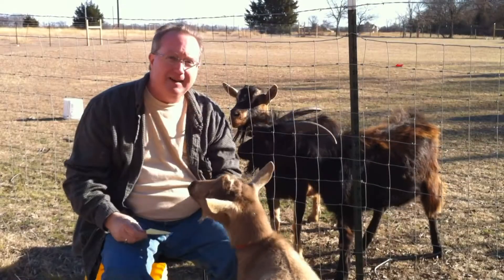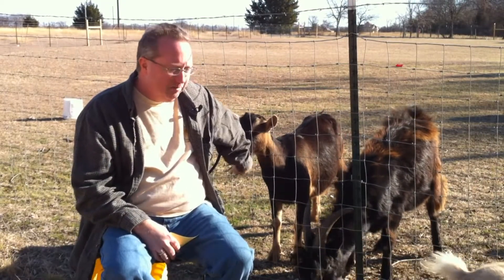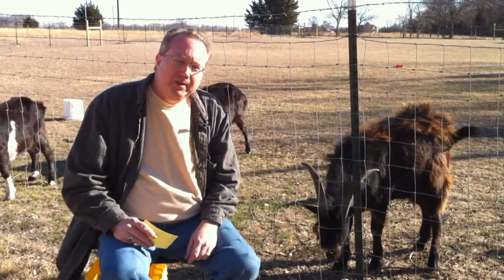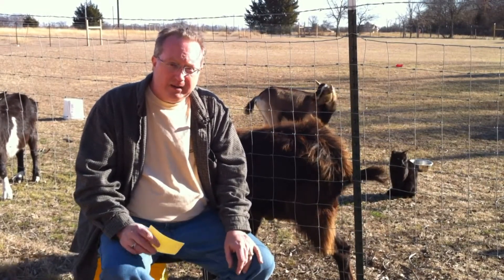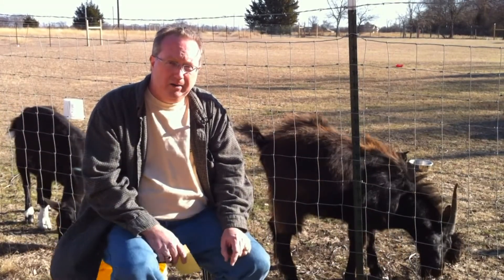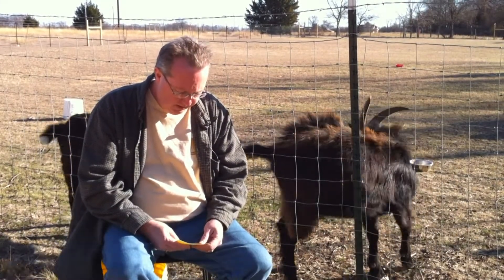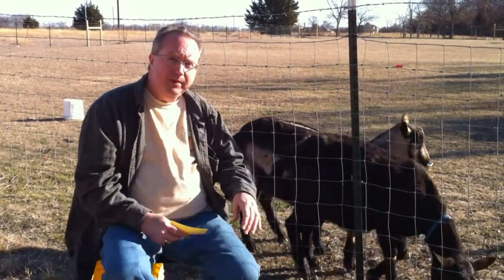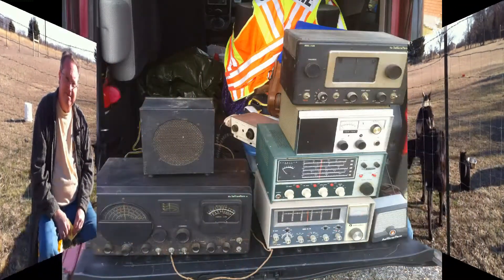New Year 2011 Plans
My wish list for videos for the new year. I have a lot of old radios to restore: Hallicrafter's S-76, S-59A, SX-146, SX-24, Heathkit HR-108 to name a few. I will also be doing some new Amateur radio projects. I will build a Genesis  G59 Software defined Radio (SDR) and a 10 Watt amplifer to go with it. It  looks like these will all be a lot of fun to do.